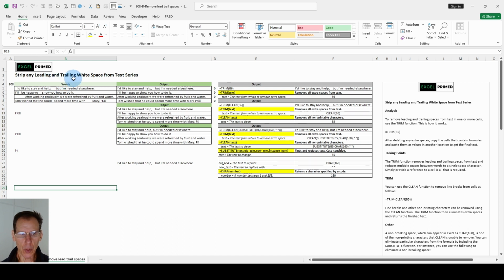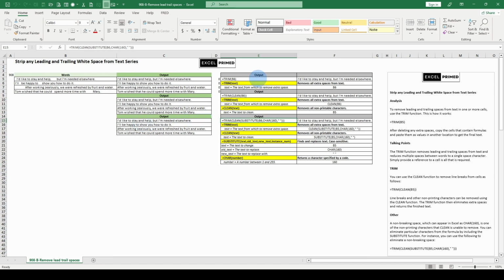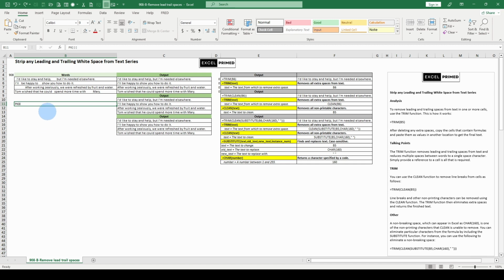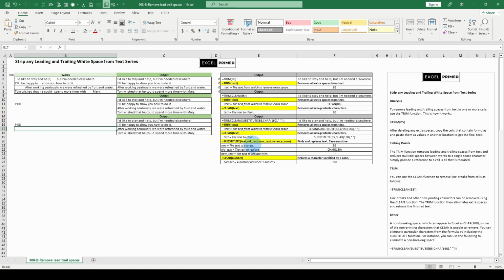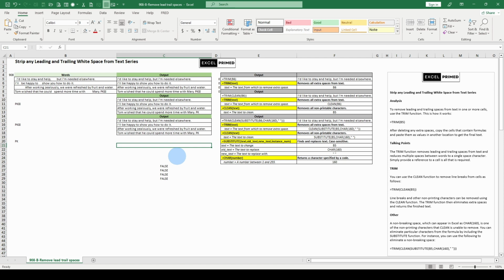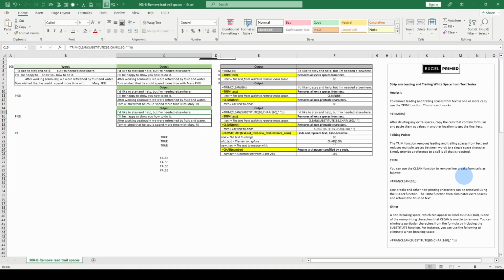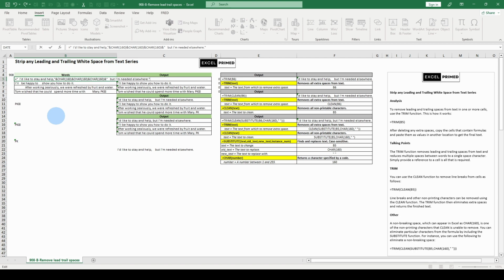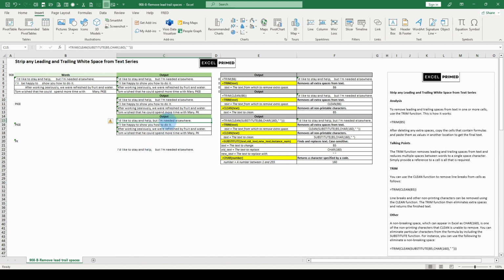Why Your Spreadsheet Text Never Lines Up Right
Text that looks uneven or off-center in your spreadsheet often has hidden spaces or breaks you can’t see. Here’s how to remove them and make your cells perfectly aligned. We walk through easy ways to tidy text with TRIM, CLEAN, and SUBSTITUTE. You’ll finally have clean, professional-looking data—no confusion, no wasted time.

The formula used is =MID(B5,4,LEN(B5)-6). The MID function starts at the 4th character and removes the first four characters from the value.

The second argument is calculated by subtracting 6 from the total number of characters in the cell.

By using this formula, you can extract and return only the text between the other characters.